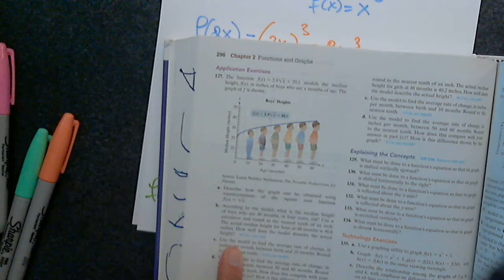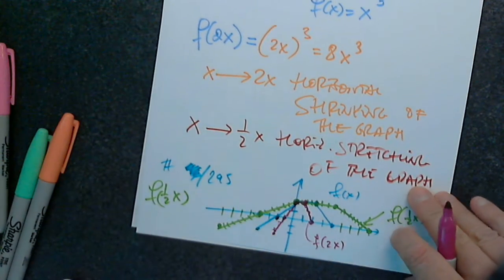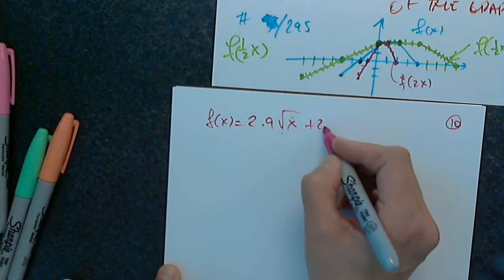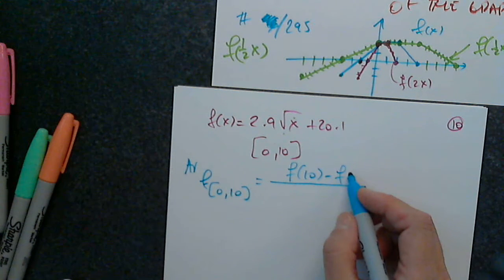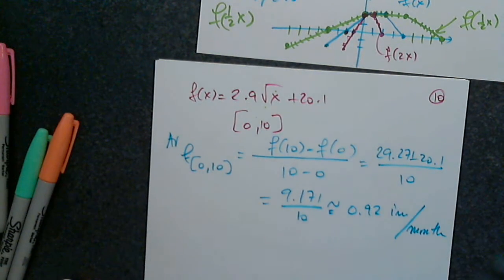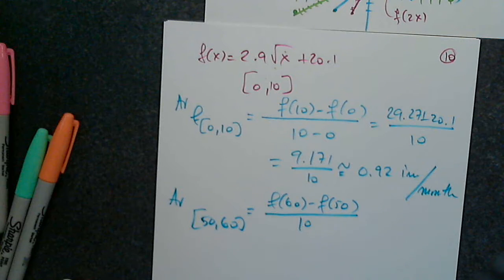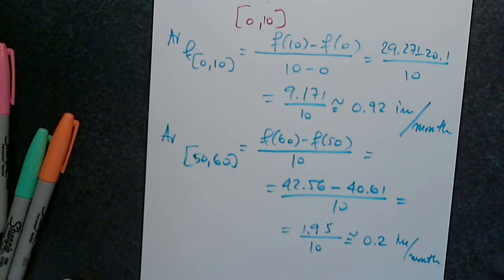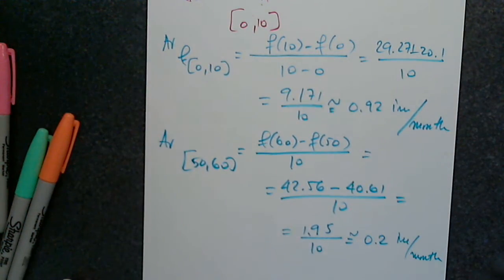MAT 137 SECTION 2.5 PART 2 SEPTEMBER 25